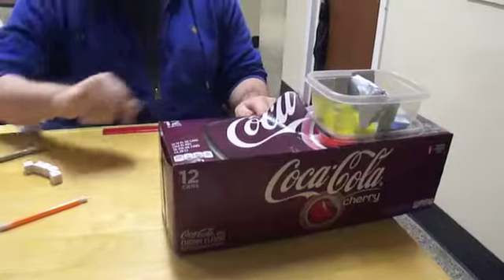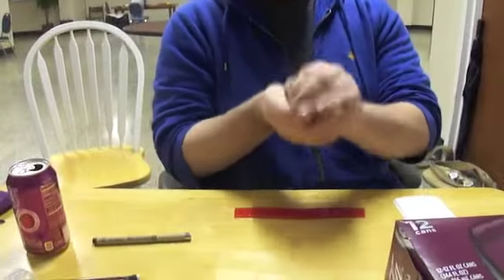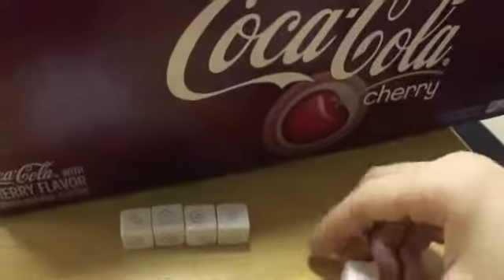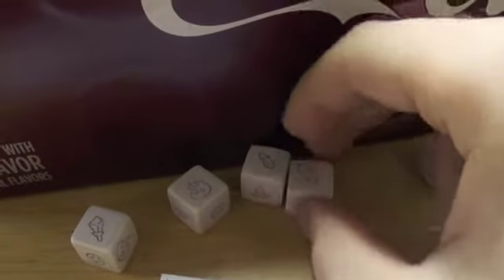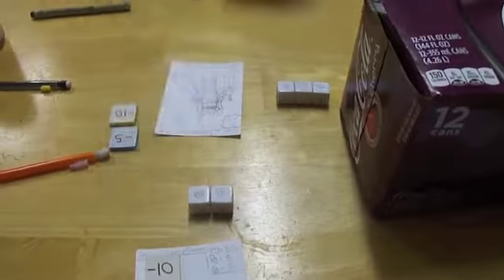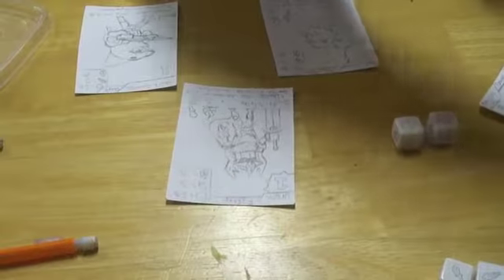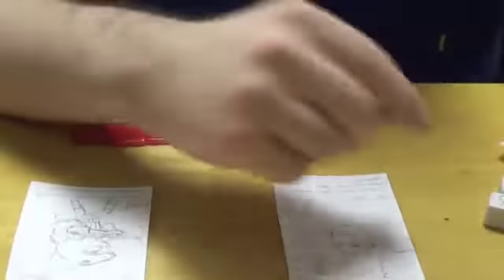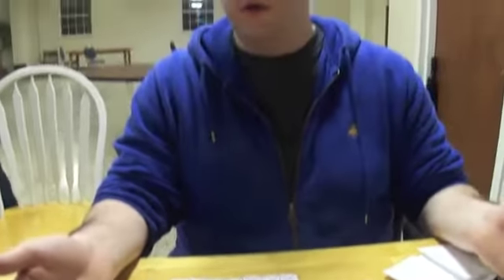Powers That Be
Garrett shares his knowledge on how to play Powers that Be!